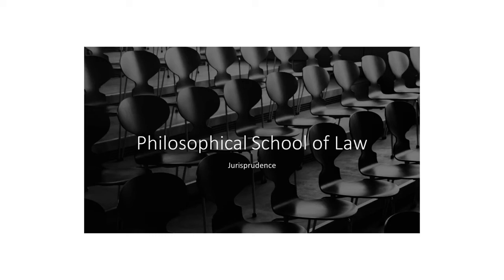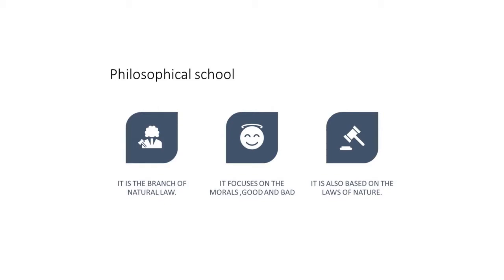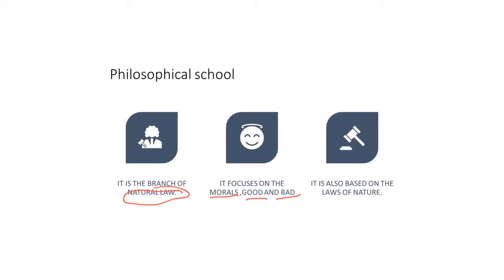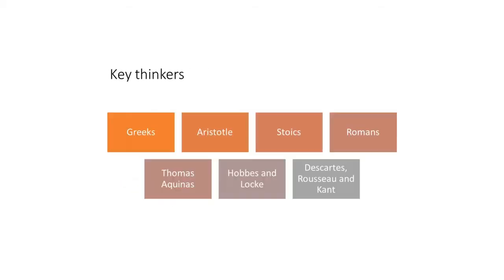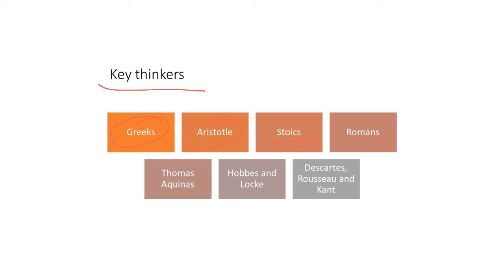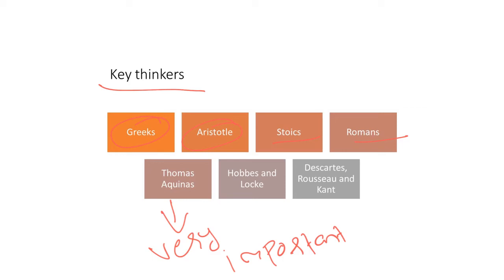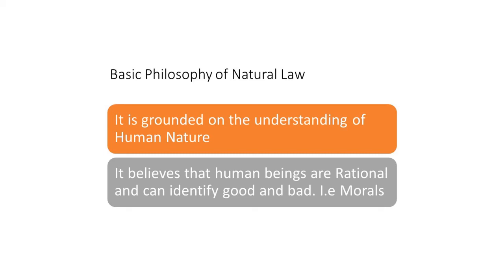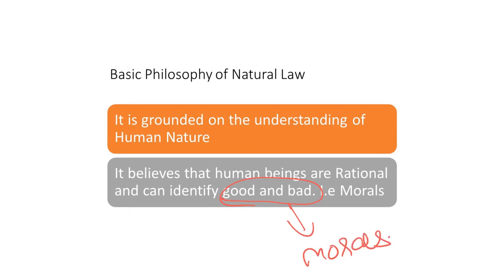Philosophical school of LAW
The Video Explains the Philosophical School of LAW